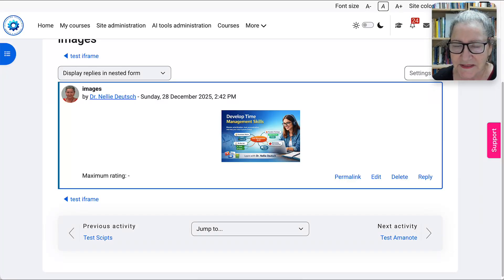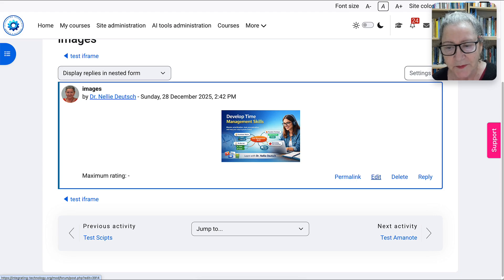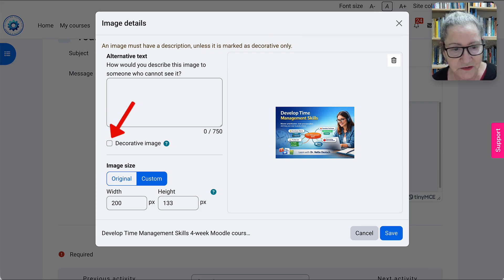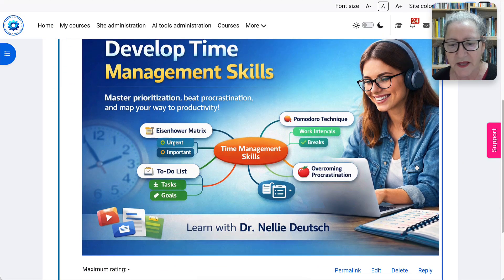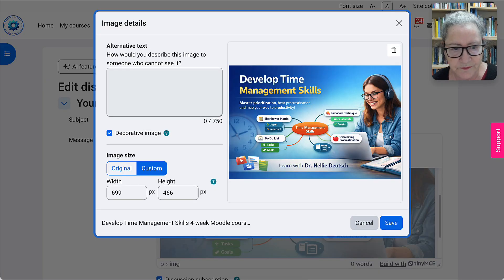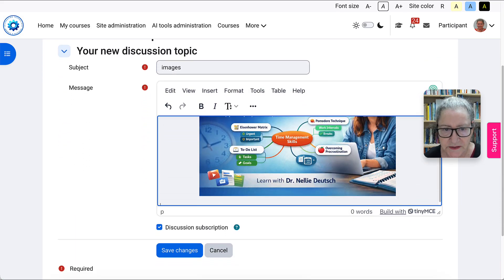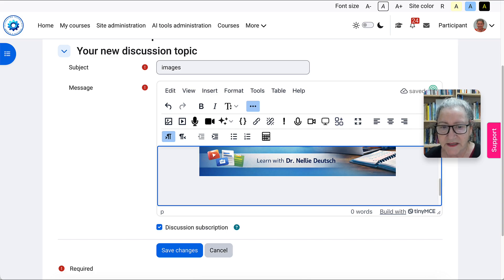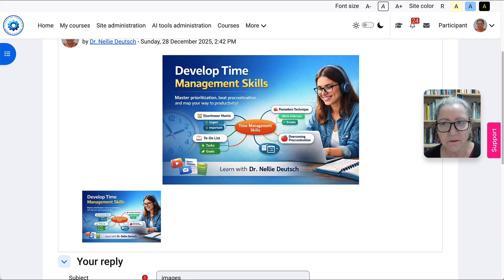Image Customization on Moodle: Resizing and Editing Guide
This tutorial provides a quick and practical guide on how to customize and resize images within the Moodle text editor. Dr. Nellie Deutsch demonstrates the common pitfalls of uploading images that are too large or too small and walks viewers through the steps to adjust image dimensions directly in the interface. The video also covers the accessibility requirement of adding image descriptions (or marking them as decorative) and emphasizes the necessity of the editor toolbar for these functions.

Register in my free professional development courses on Integrating Technology Moodle site and get free certificates for investing time in your learning

[00:00] Introduction to Image Sizing
[00:21] Editing Image Settings
[00:34] Accessibility Requirements
[00:42] Demonstration: The "Huge Image" Problem
[01:19] How to Resize Correctly
[01:42] The Importance of the Editor Toolbar

Clarification that these customization options require the Moodle text editor (Atto/TinyMCE) to be visible.